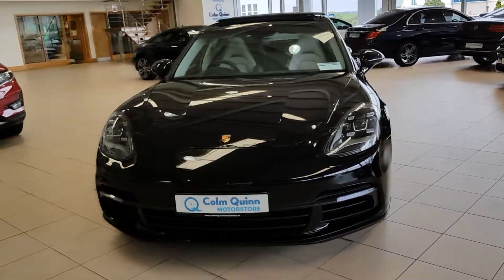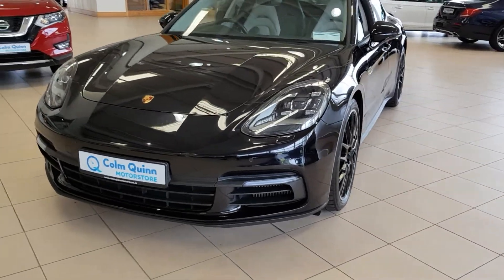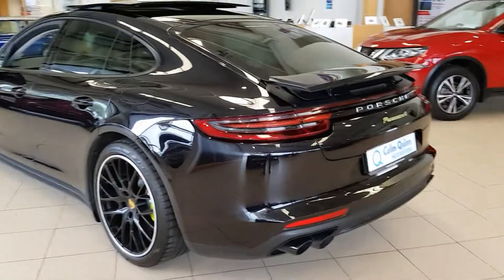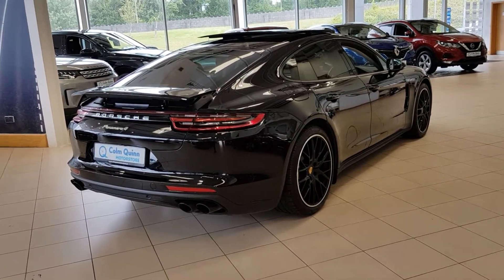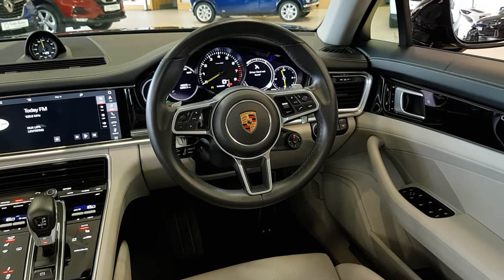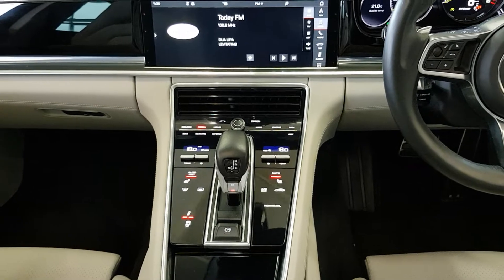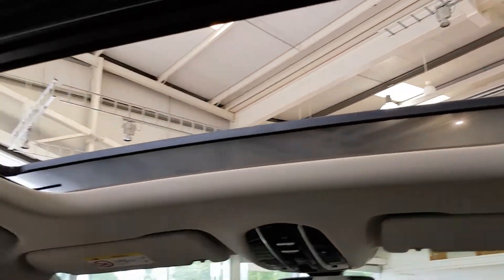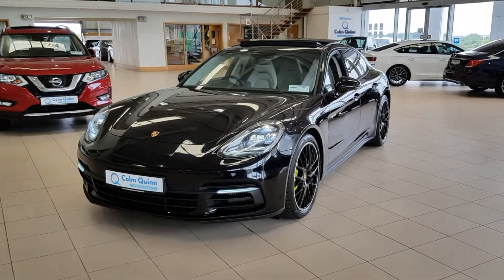191D38975 - 2019 Porsche Panamera TYPE4 E-HYBRID 109,995